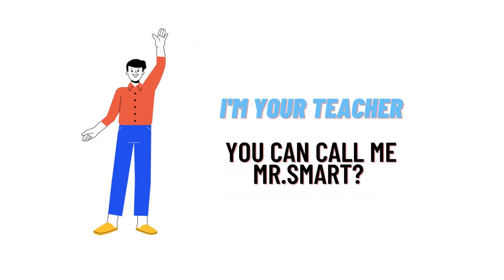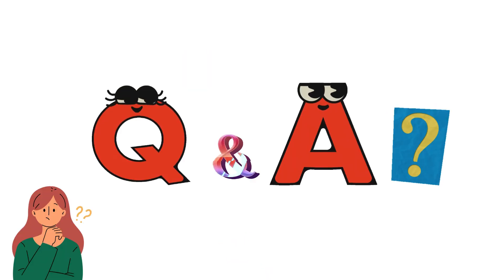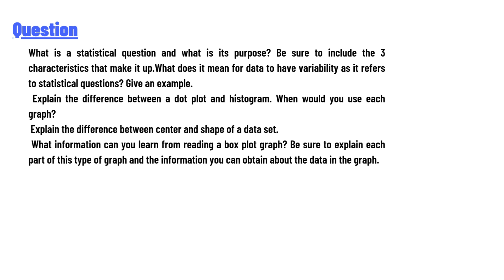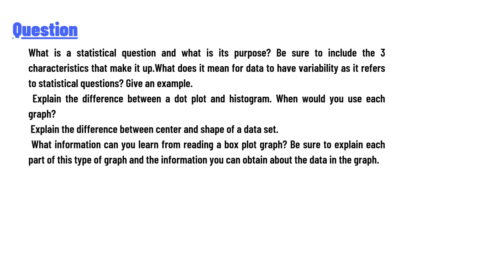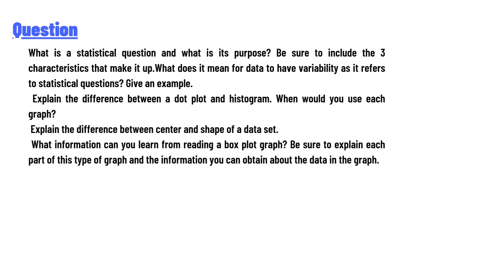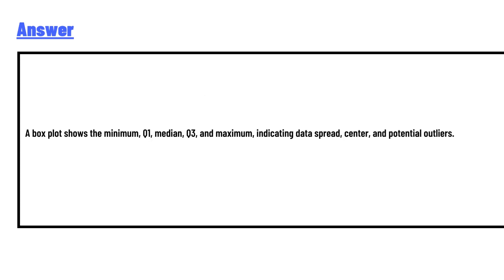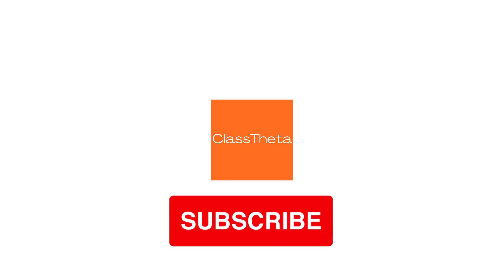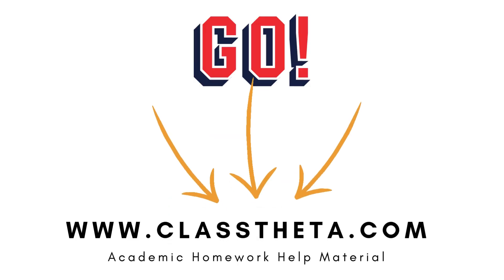What fractions are equal to 4/5